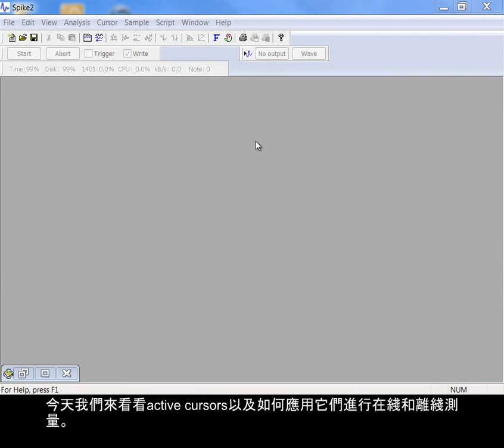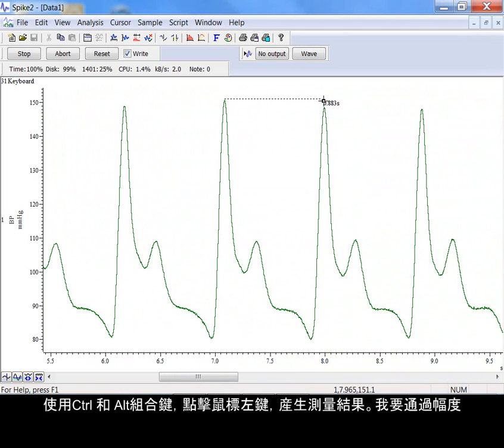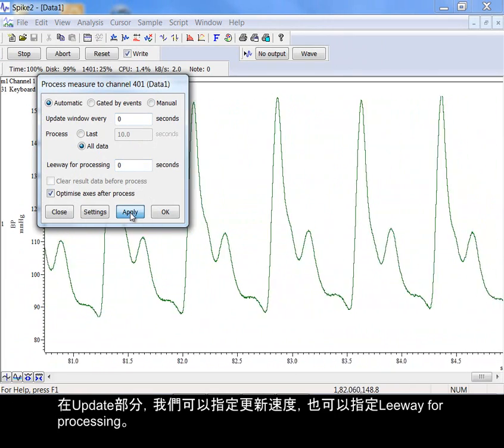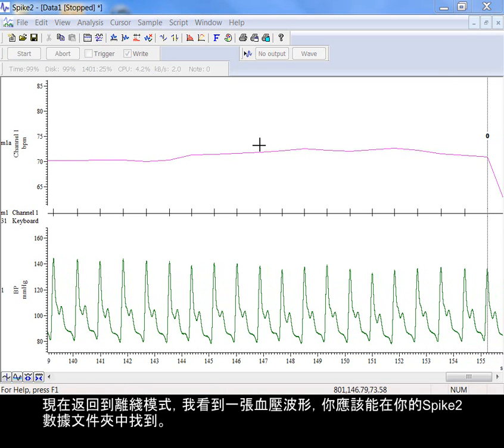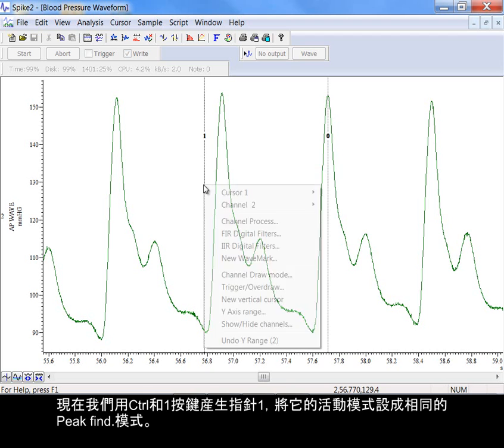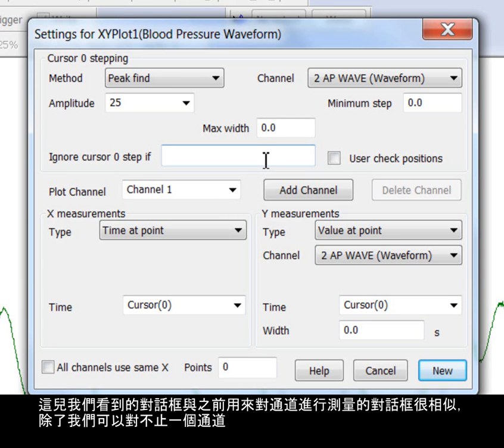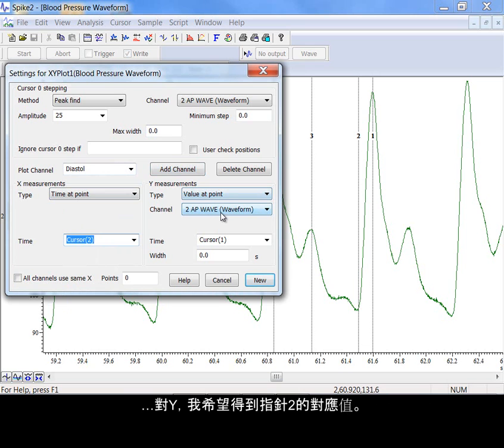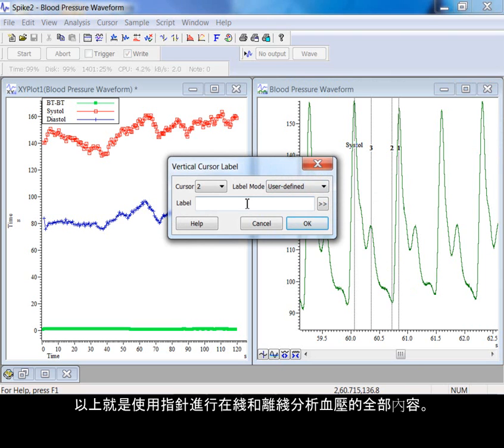Spike2 視頻教程: 活動指針和血壓 (BP_CursorsT)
Spike2能對波形特徵進行在綫和離綫檢測，幷使用內建的活動指針和測量函數將波形特徵標注在數據文件新的通道中。視頻教程將介紹如何從血壓曲綫中得到心跳頻率。